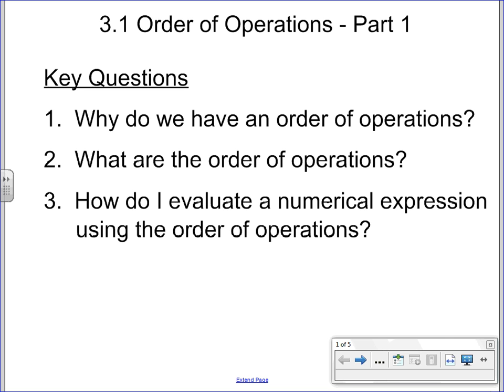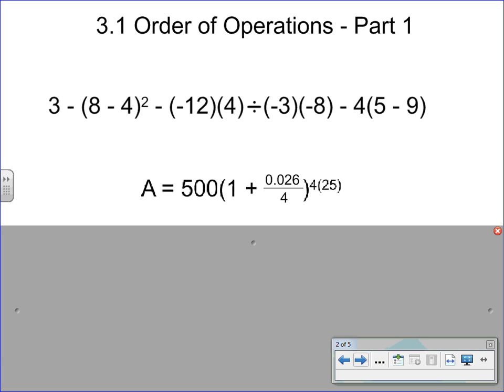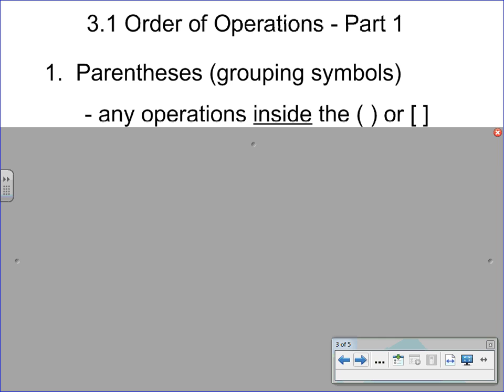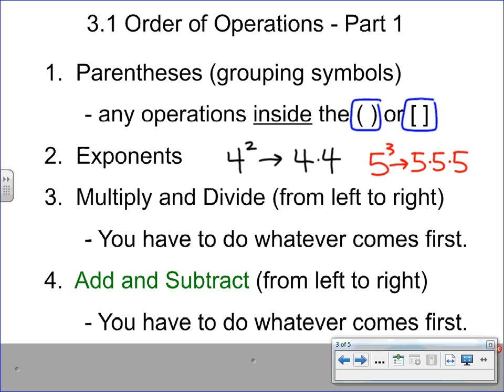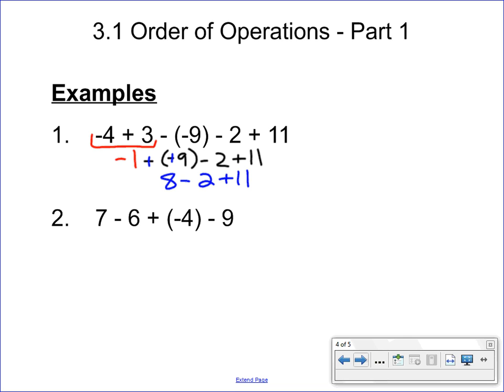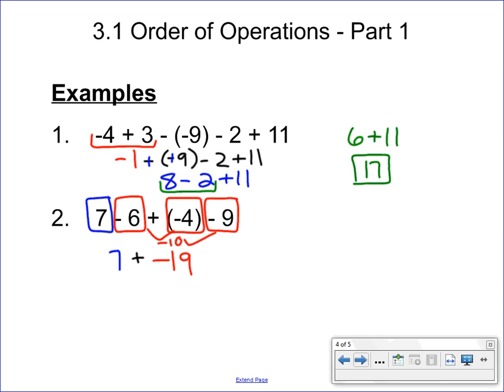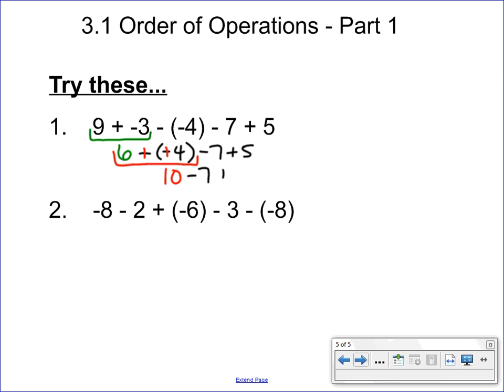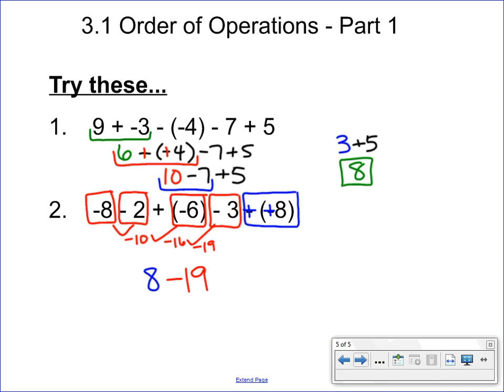3 1 Order of Operations Part 1